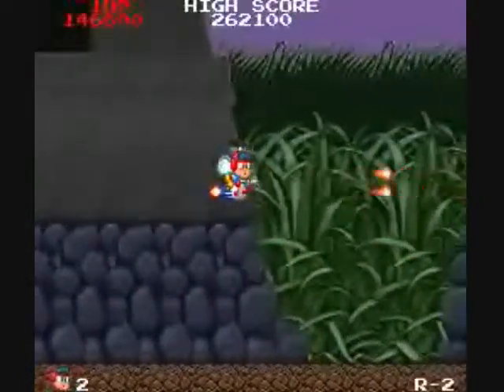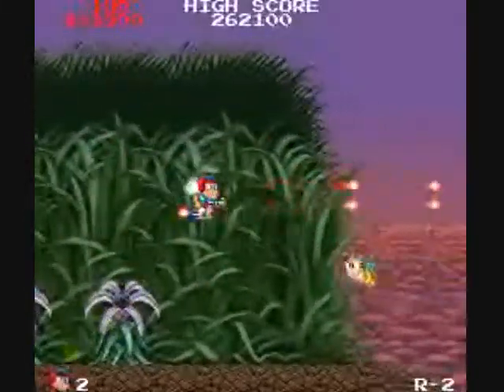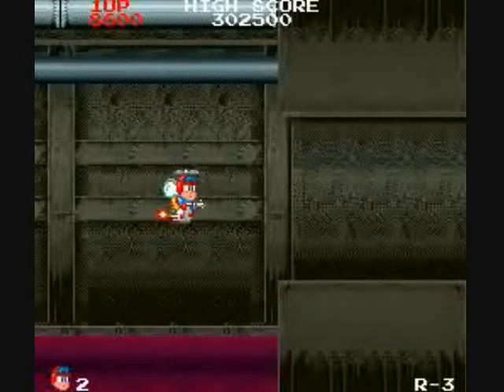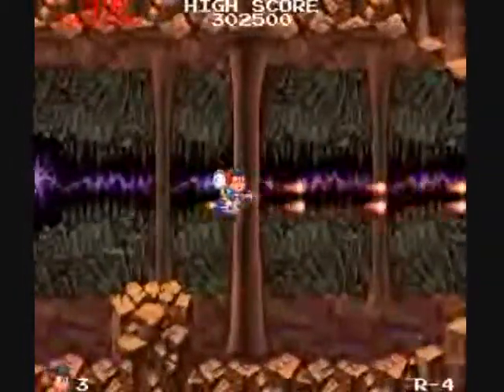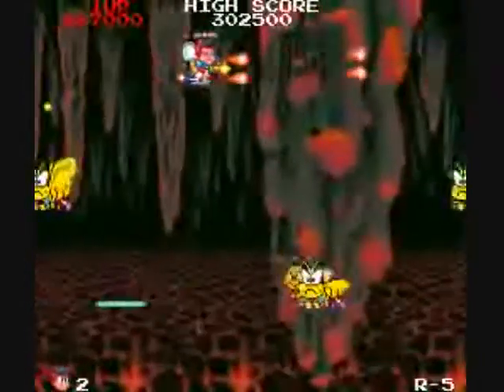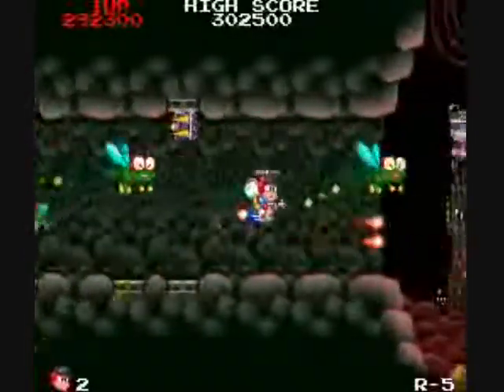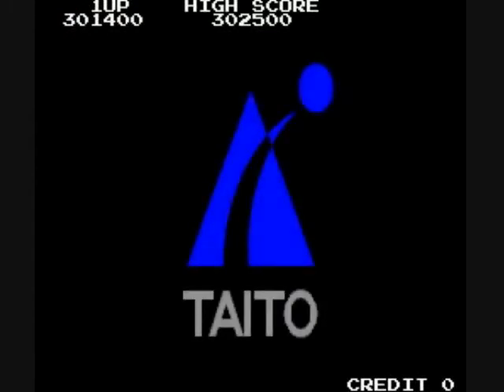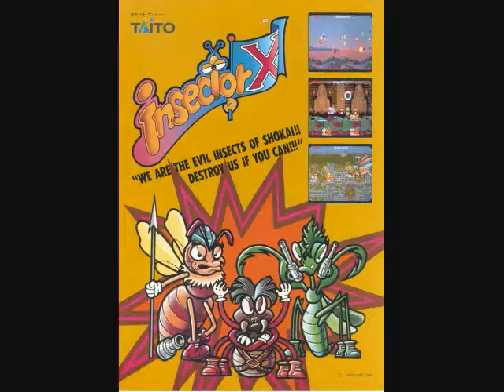Insector X, 1989 Taito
Cutesy but difficult horizontally scrolling shoot-em-up with an insect world motif.  Fly your fighter through 5 stages of bees, ants, dragonflies, spiders, toads, fish, and other nasty buggers plus 5 boss fights.  Nearly all enemies shoot at you and it can get very hectic trying to avoid both bullets and enemies, either of which kill you by touch automatically.  The large bees do not shoot at you but surrender power-ups when destroyed.  These include rapid fire (always in your arsenal in the superior Genesis port), speed up, weapon upgrade, and the occasional 1up!  Other flying insects may grant your bomb, which is fired with the secondary button and can be upgraded with little acorn icons.  The bombs are SUPER helpful in taking out enemies both above and below (usually mostly below).  Touching the floor or ceiling does not kill you (thankfully) but getting "pinched" by a wall you can get stuck behind while the screen scrolls will.  The Genesis port has better music, rapid fire that is always in your arsenal and MUCH more realistic depictions of insect life!  Check it out if you haven't!  Suggested by YouTube user psjedi1.